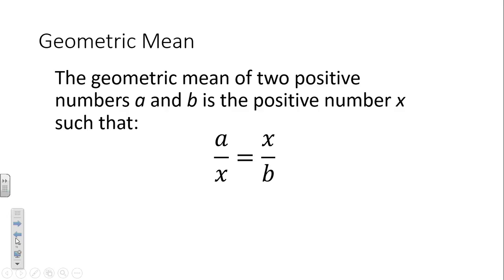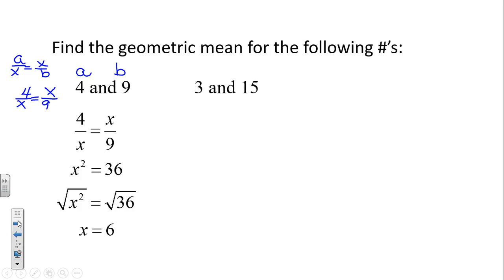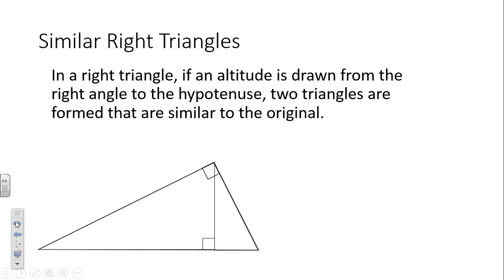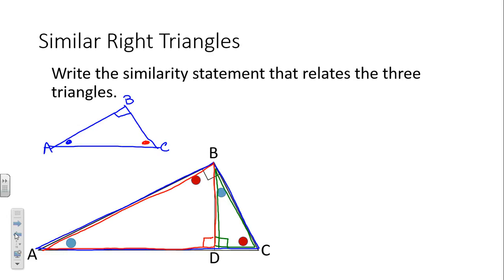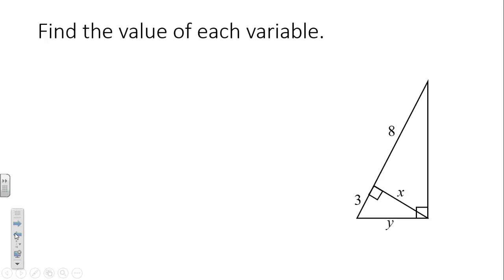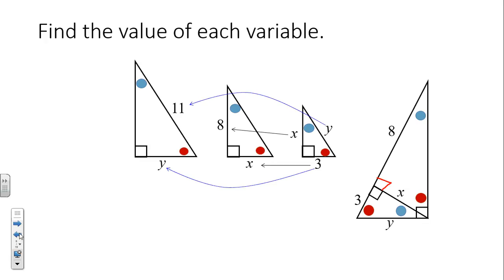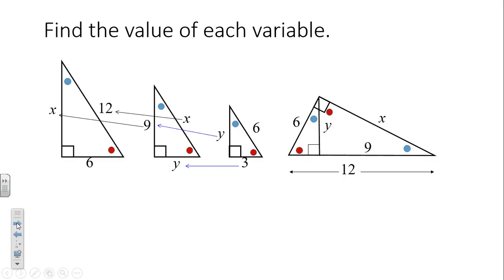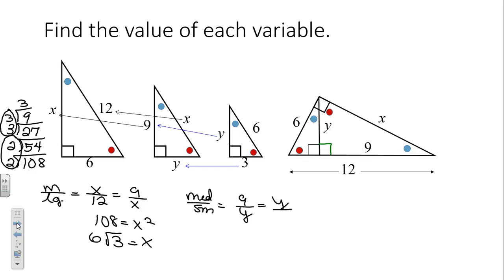Geometric Mean Intro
Learn how to calculate a geometric mean and how to find similar triangles from an altitude from a right angle of a right triangle.